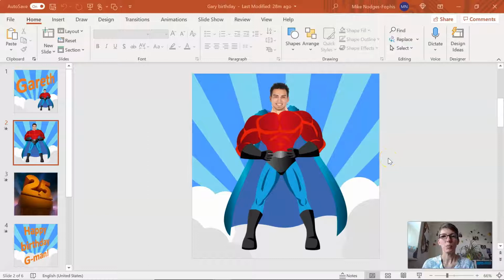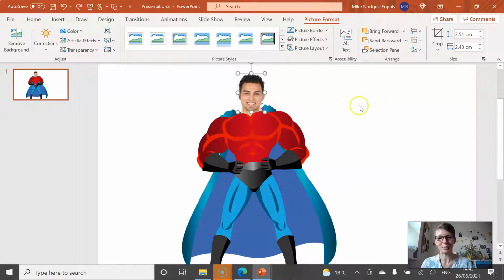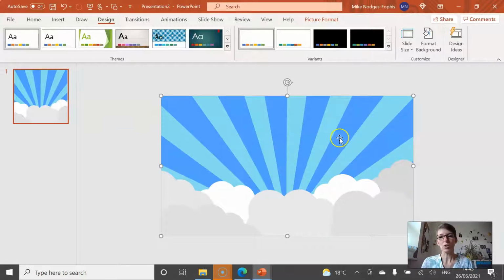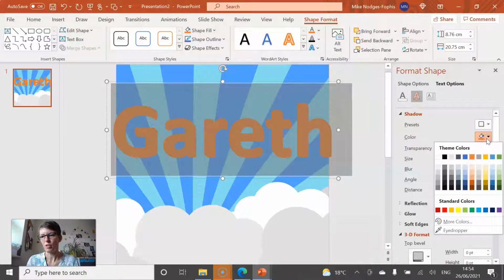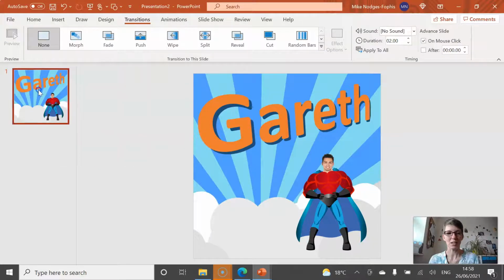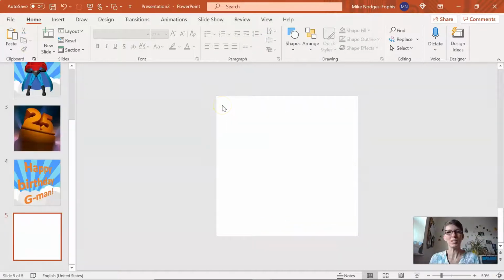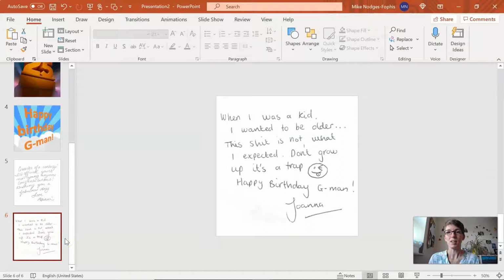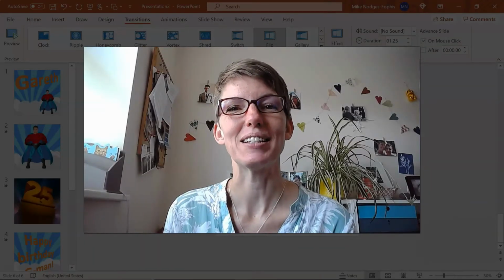How to create a digital birthday card in PowerPoint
Instead of sending a birthday card by post, I made my friend an animated birthday GIF in PowerPoint.

Here's what you'll learn:
► Working with pictures
      ● Rotate
      ● Resize
      ● Crop
      ● Create a composite picture
      ● Remove background
      ● Picture layering (move to front/back)
      ● Picture placement (align)
► Change slide size
      ● Custom slide size (square slide)
► Word art
      ● Insert word art
      ● Adjust colour, shadow, 3D angle, and size
► Move from one slide to the next
      ● Apply transitions
      ● Morph transition
► Apply picture corrections
      ● Contrast and brightness
      ● Convert to black and white
      ● Create an animated gif from a PowerPoint presentation
► Share OneDrive files to WhatsApp